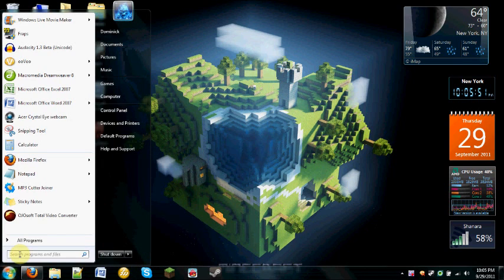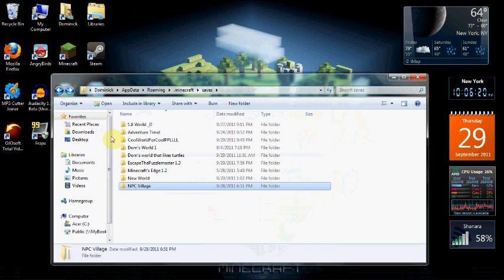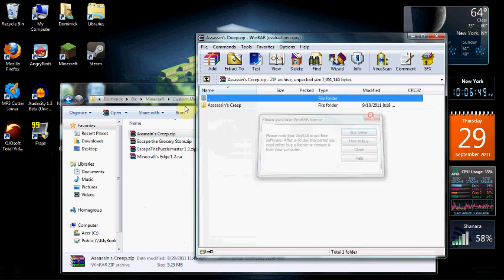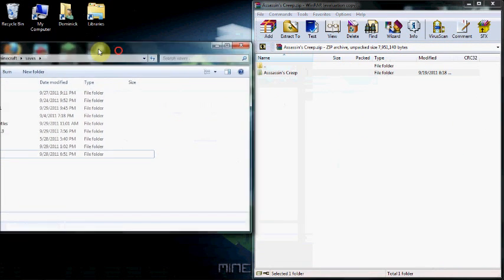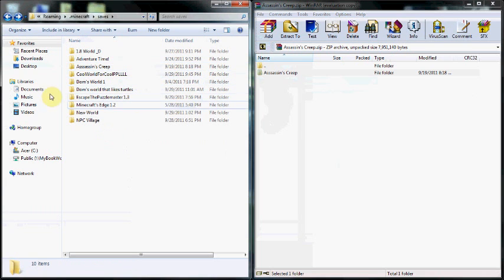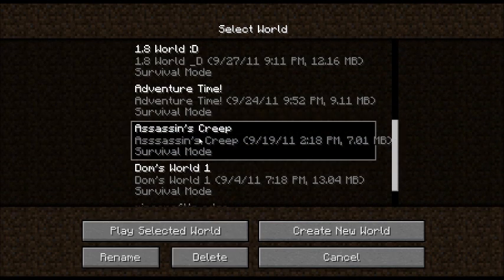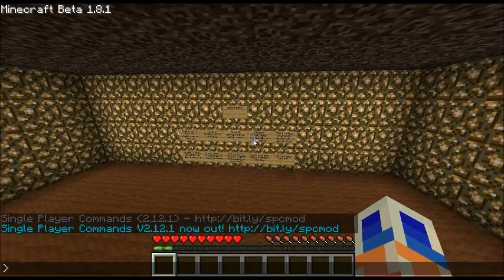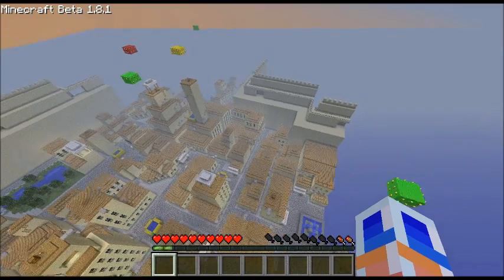Minecraft: How to Install Custom Maps on Windows! (Assassin's Creep)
This is a simple tutorial on how to install a pre-made, custom map into singleplayer option inside the game. Here is the link to the map used for this tutorial along with some other recommended custom maps!